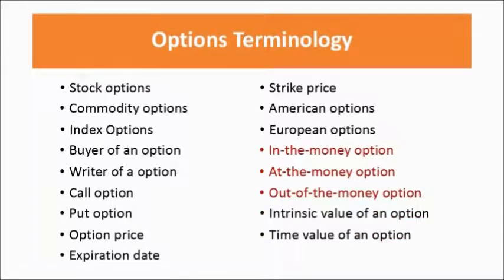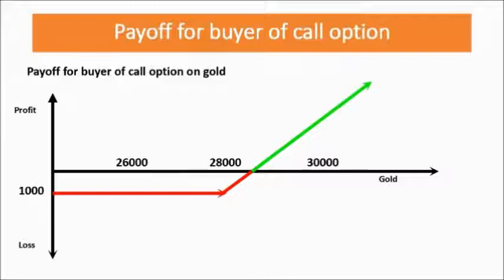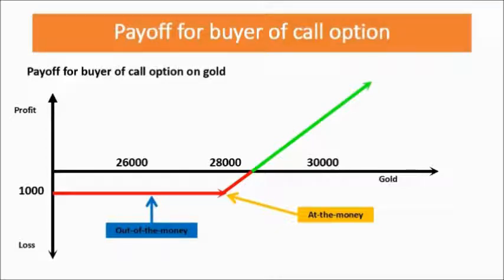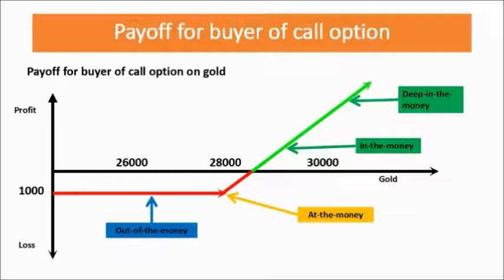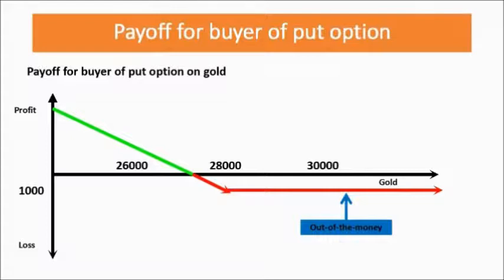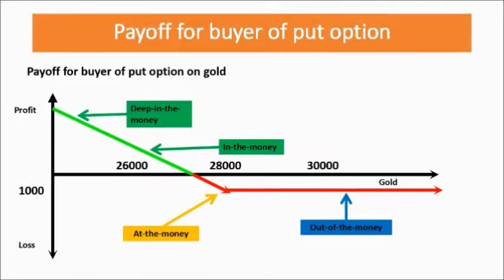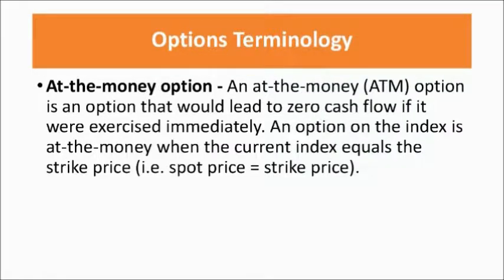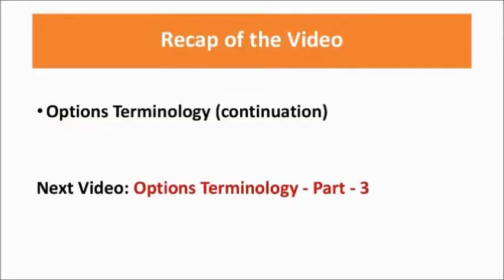CH13 Options Terminology - Part 2